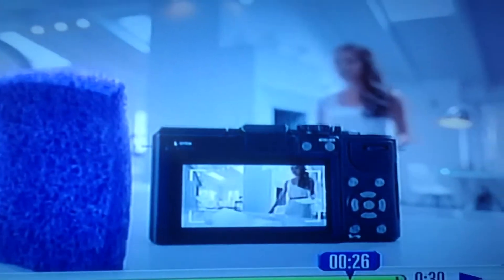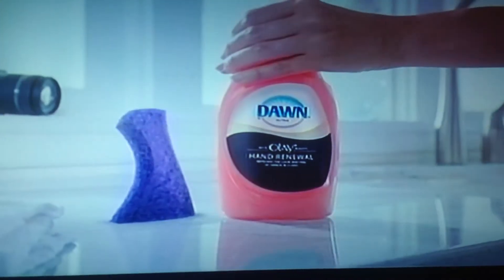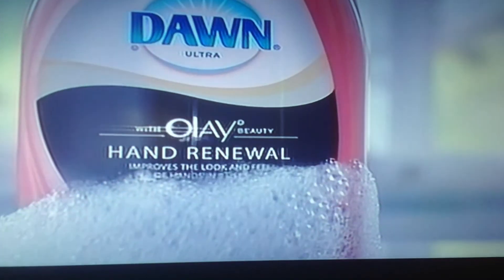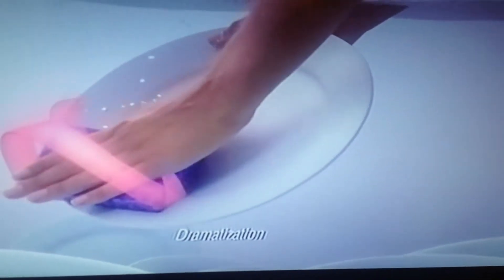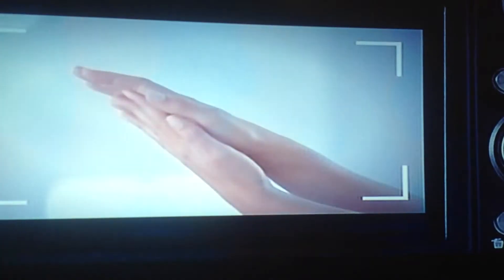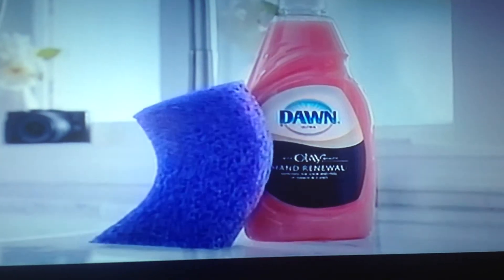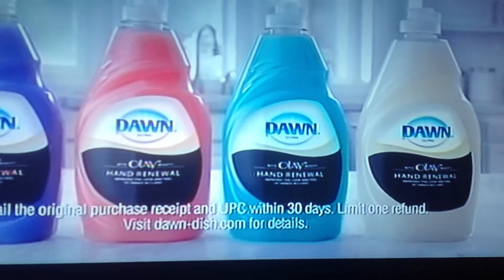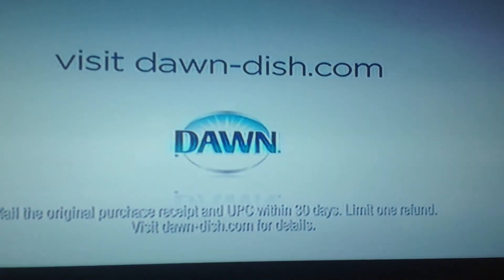Evabillion Channel AD - Dawn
That sponge is moving like a cartoon.